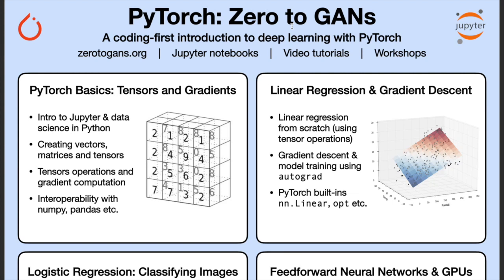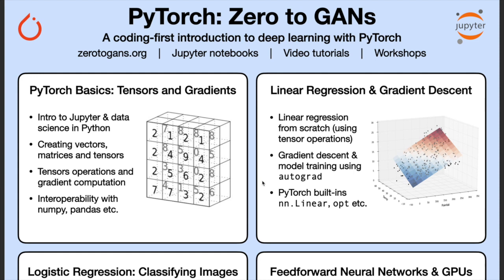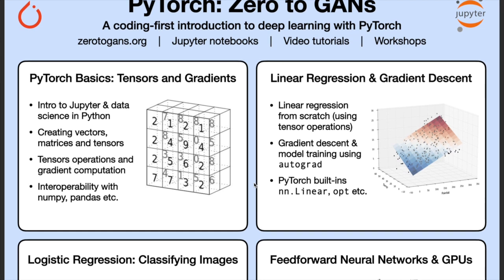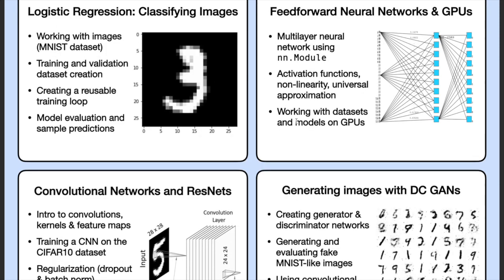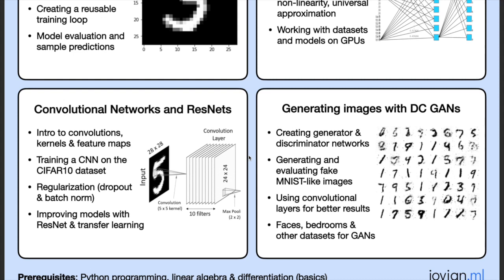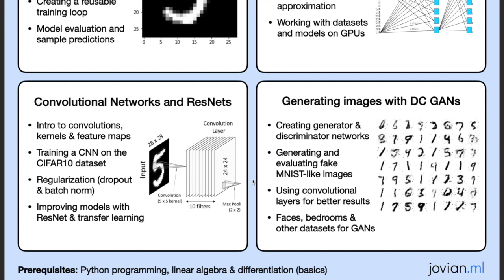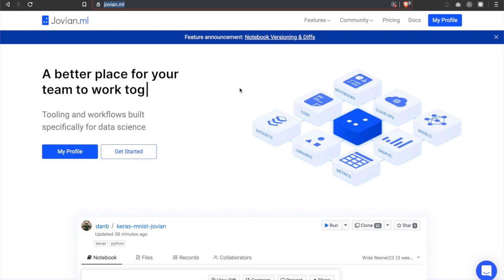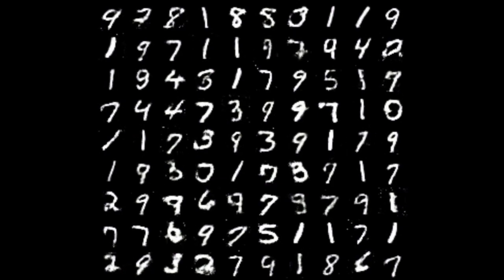Deep Learning with PyTorch: Zero to GANs Introduction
"Deep Learning with PyTorch: Zero to GANs" is a beginner-friendly online course offering a practical and coding-focused introduction to deep learning using the PyTorch framework.

- Watch live hands-on tutorials on YouTube
- Train models on cloud Jupyter notebooks
- Build an end-to-end real-world course project
- Earn a verified certificate of accomplishment

There are no prerequisites for this course. Read the course FAQs or visit the Community Discussion Forum to learn more.

Lesson 5: Data Augmentation, Regularization, and ResNets
Lesson 6: Image Generation using Generative Adversarial Networks (GANs)

This course is taught by Aakash N S, co-founder & CEO of Jovian - a platform for sharing, showcasing and collaborating on data science projects online.